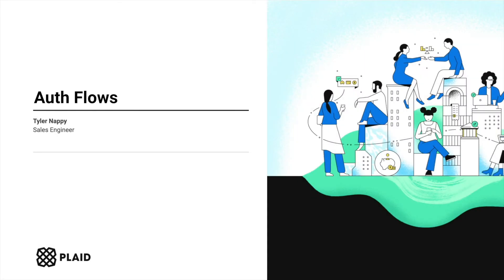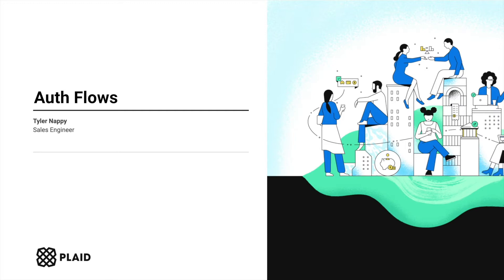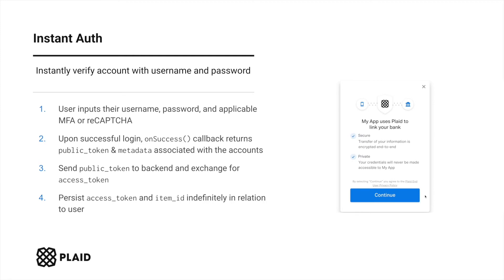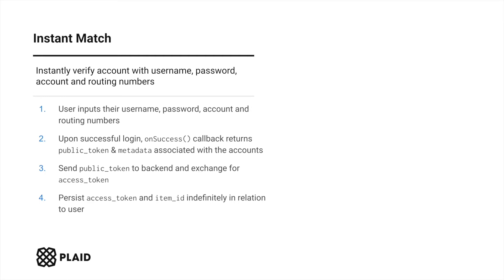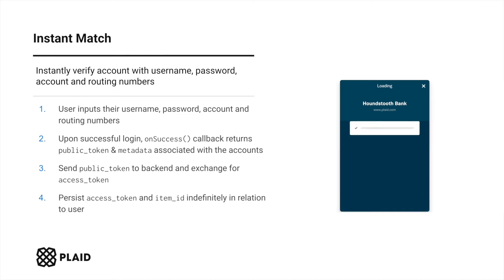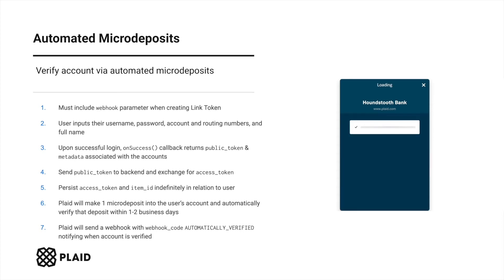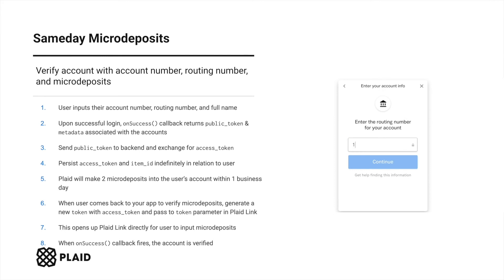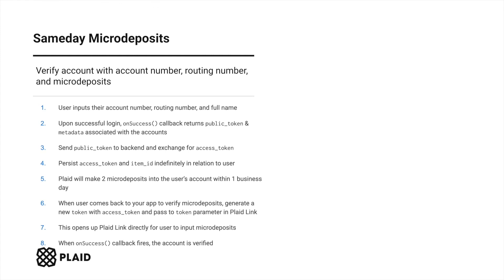Full Auth Coverage with Plaid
Tyler Nappy, one of Plaid's amazing Sales Engineers, explains how to support 100% of your user's accounts when obtaining account and numbers via Plaid's Auth product.

See this guide for technical instructions on how to integrate each of these flow